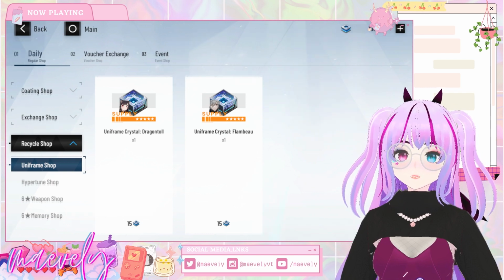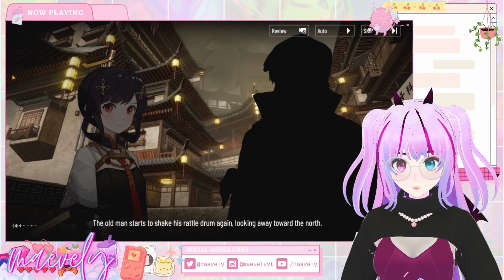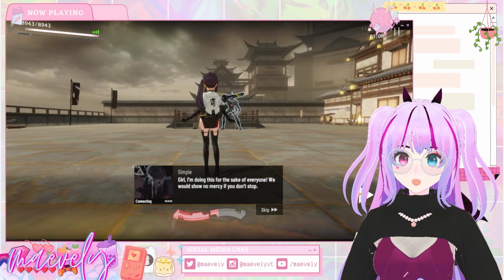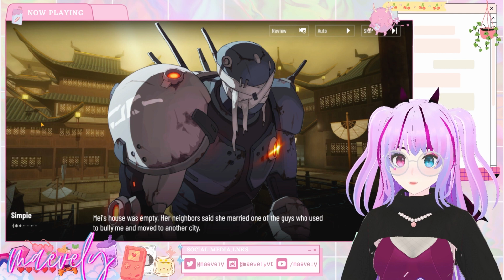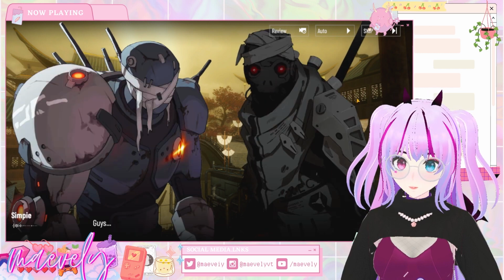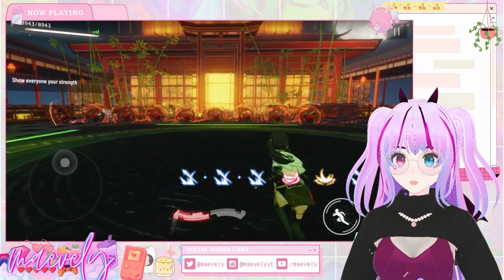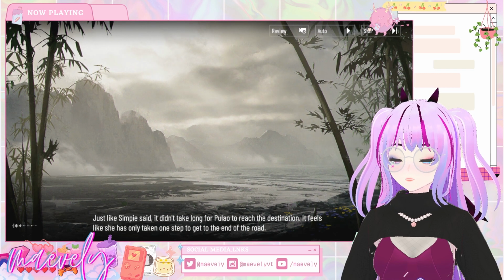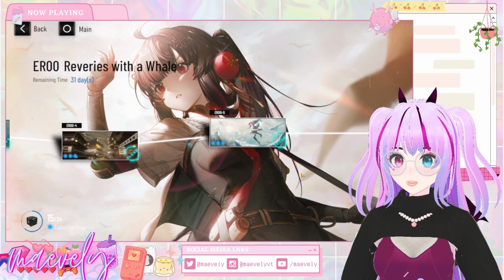Pulao & the Insurmountable Ridge (Punishing: Gray Raven)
❤︎ Open for products, social media links, music, & more ❤︎

🖥 EDITED BY: me! maevely! 🖥

hello friends ( ˘ ³˘)♥  this is ur chronically online vtuber bestie speaking! i’m maevely & i make videos! i do both IRL & virtual content~

i play Genshin Impact, Honkai Impact 3rd/Honkai: Star Rail, Punishing: Gray Raven, & a bunch of other gacha games, as well as Pokemon, MMORPGs, & more! + i luv a good meme! also i *do* tend to play games a bit weirdly and/or just completely wrong sometimes, & that's ok! just remember to always keep it cute in the comments 😘

✨ hashtags ✨
general
art
memes
clips/live..?

✨ credits ✨
Model: Vroid
Graphics: Adobe, Canva